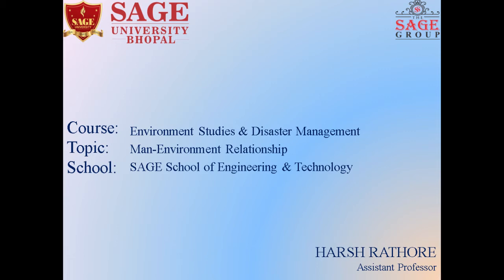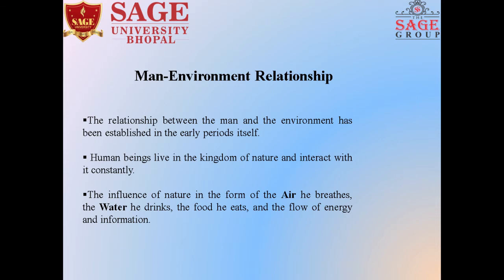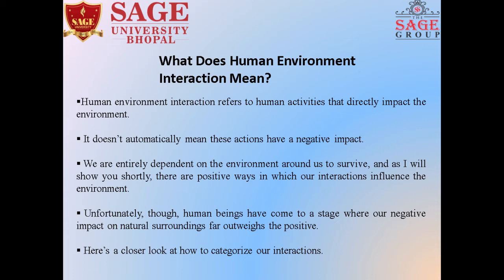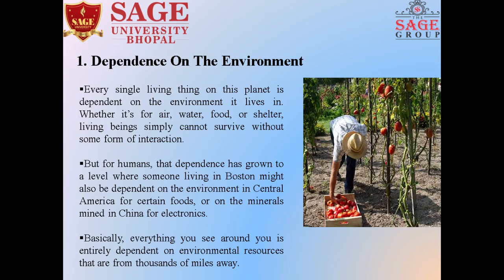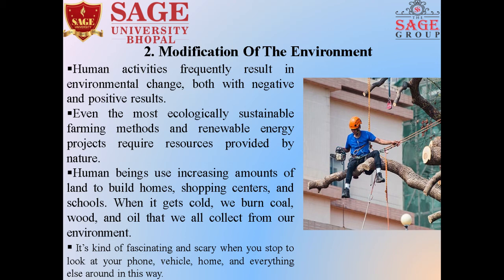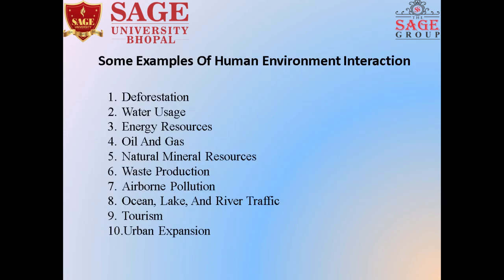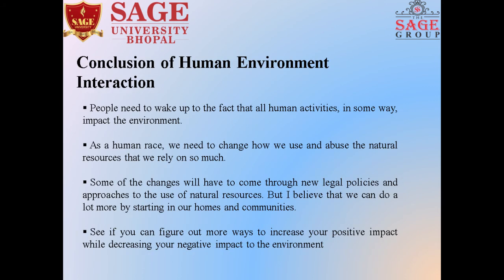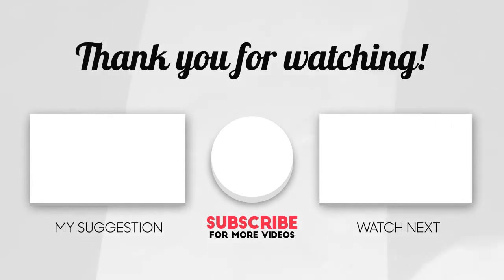L-4 Man-Environment Relationship || Environmental Studies by Harsh Academic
Environmental study is a multidisciplinary academic field that systematically studies human interaction with the environment. Environmental studies connect principles from the physical sciences, commerce/economics, the humanities, and social sciences to address complex contemporary environmental issues. It is a broad field of study that includes the natural environment, the built environment, and the relationship between them. The field encompasses study in basic principles of ecology and environmental science, as well as associated subjects such as ethics, geography, anthropology, policy, politics, urban planning, law, economics, philosophy, sociology and social justice, planning, pollution control, and natural resource management. There are many Environmental Studies degree programs including a Master's degree and a Bachelor's degree. Environmental Studies degree programs provide a wide range of skills and analytical tools needed to face the environmental issues of our world head-on. Students in Environmental Studies gain the intellectual and methodological tools to understand and address the crucial environmental issues of our time and the impact of individuals, society, and the planet.
Please share this on social sites (Facebook, Instagram, Whatsapp, Google +, Twitter.)

b.a. environmental studies question paper,
environmental studies 1st-year diploma.